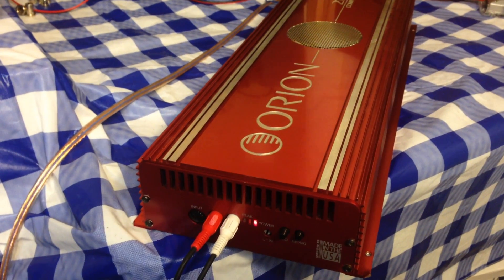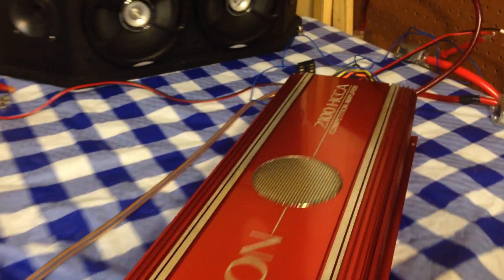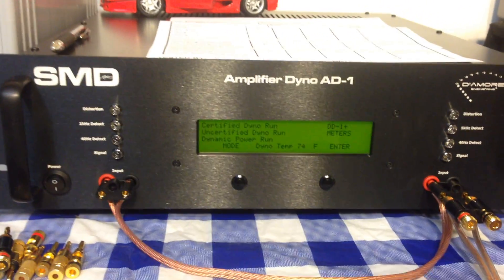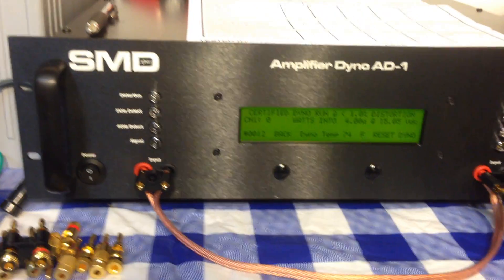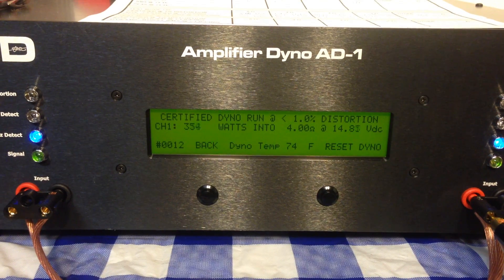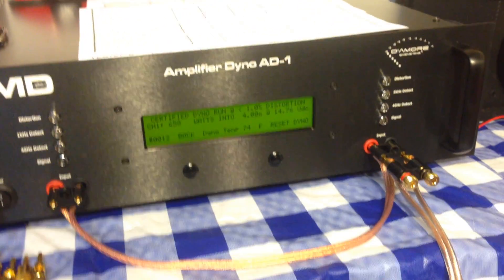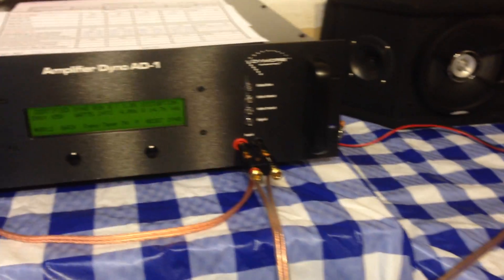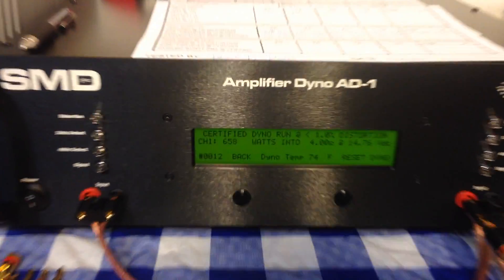Orion 2100 HCCA vs AD-1 Amp Dyno 4 ohms Mono OldSchoolStereo Labs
Behind the scenes test of an Orion 2100 HCCA "Competition" Amplifier using the SMD/D'Amore Engineering AD-1 Amp Dyno. The Orion 2100 HCCA aka "Big Red" has legendary status in the history of car audio. Here we show a quick test of a recently tuned up 2100 at 4 ohms mono, certified to 1% THD at 40Hz. How do you think it will do at lower ohm loads?

Full test of the 2100 coming soon as well as other Amp Dyno AD-1 tests!